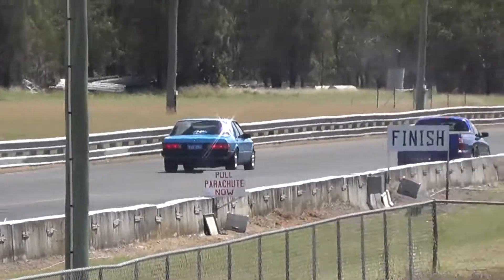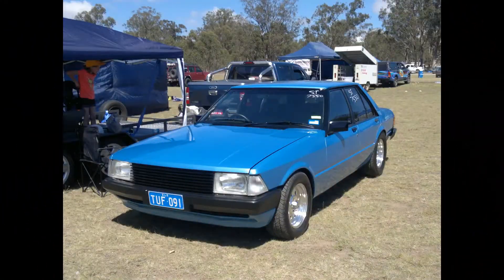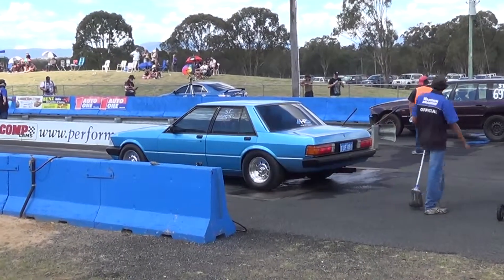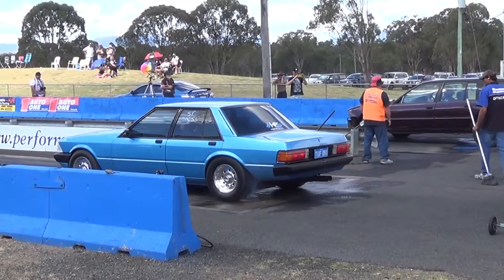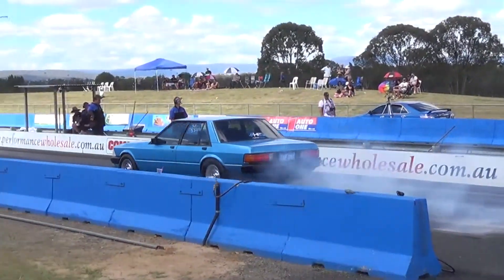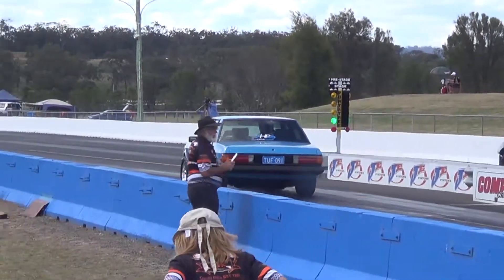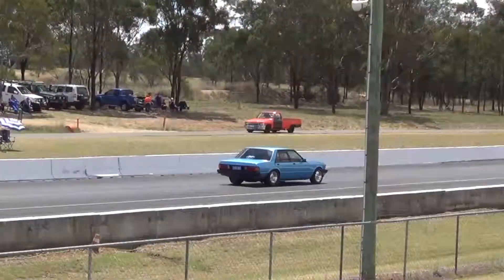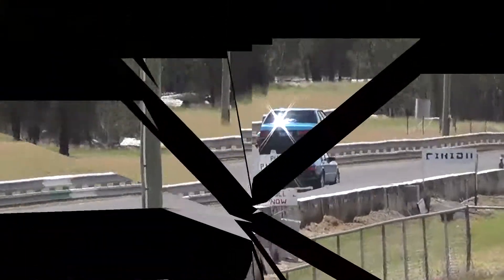Mint XD Falcon at "dragfest 2013"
Sunday Footage of A corker XD Ford Falcon at Warwick Dragway's "Dragfest 2013"